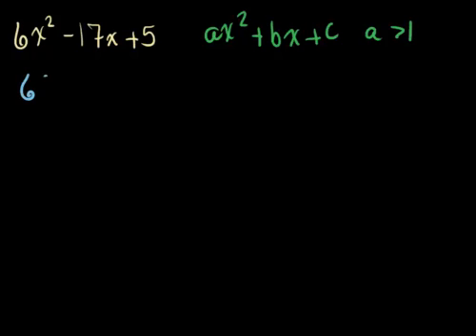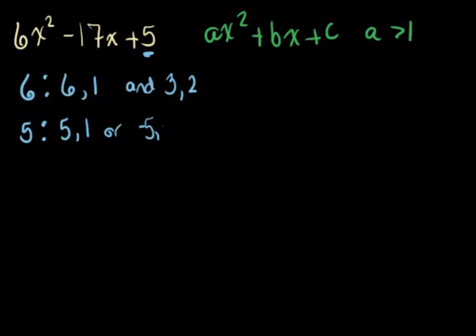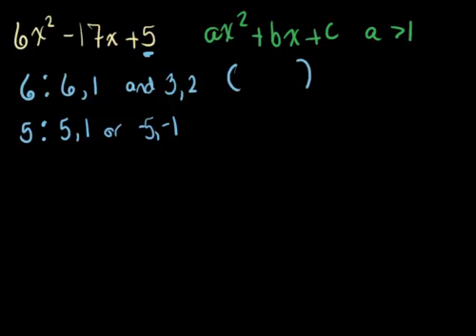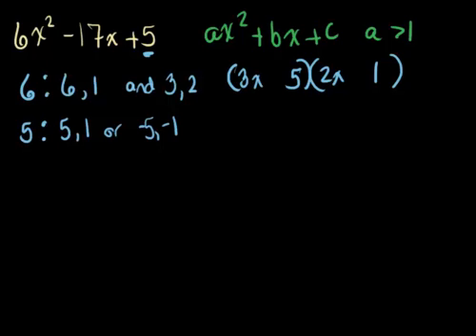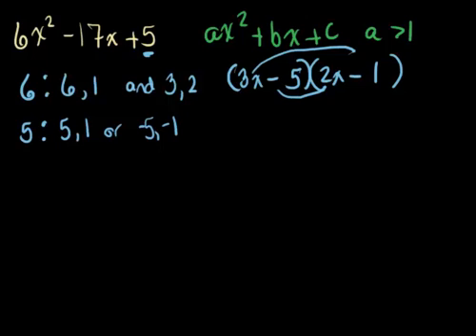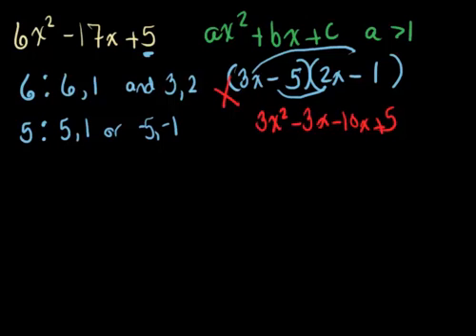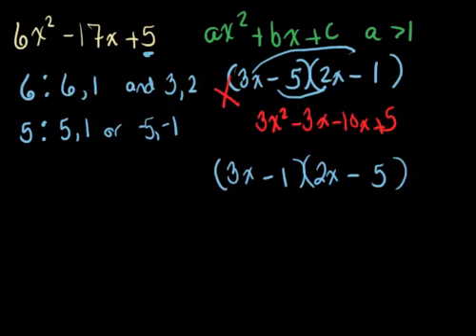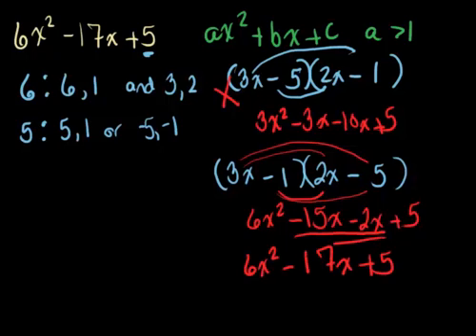Factoring a Trinomial when a is Greater than 1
Factoring a trinomial when a is greater than 1. uses the trial and error method